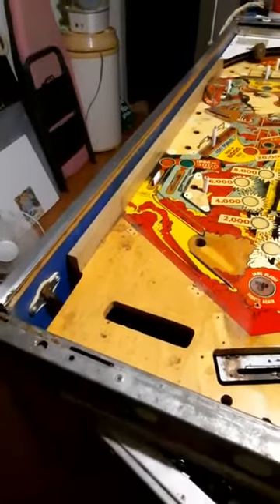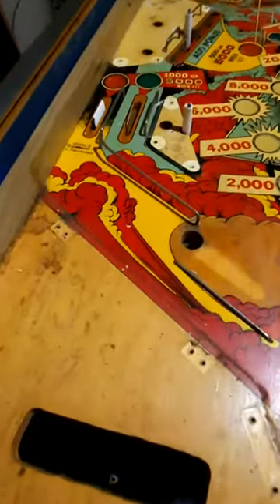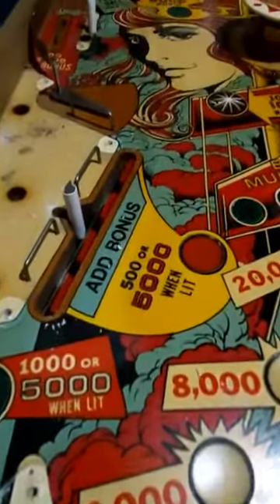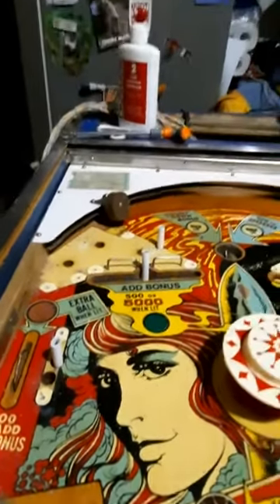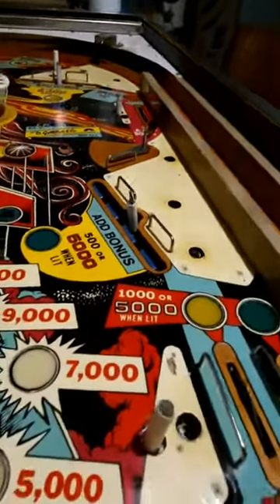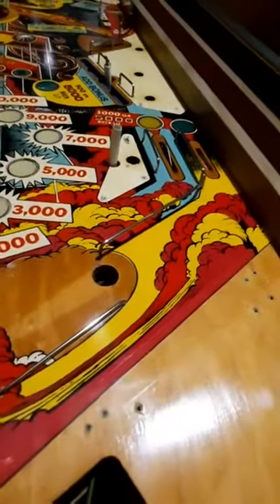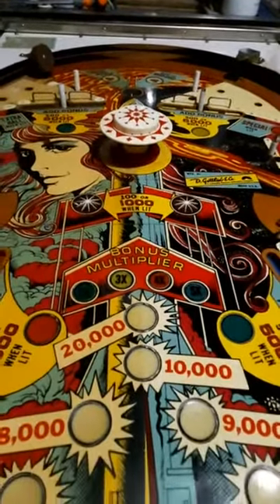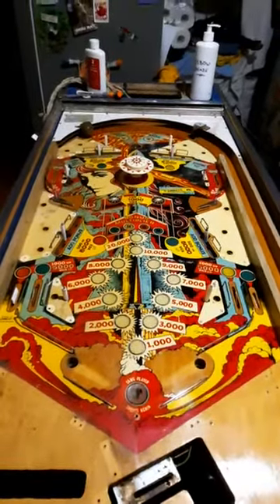Gottlieb Count Down Playfield Cleanup